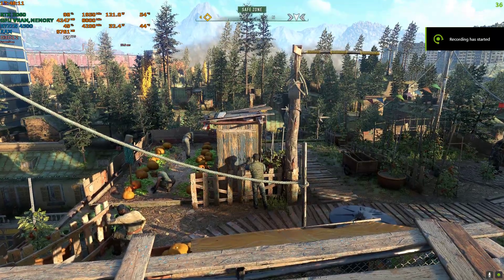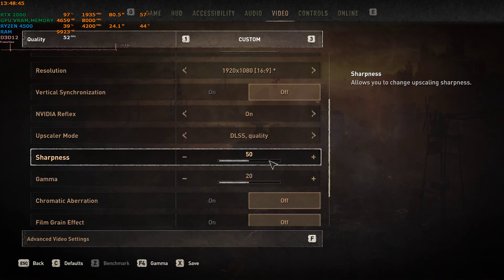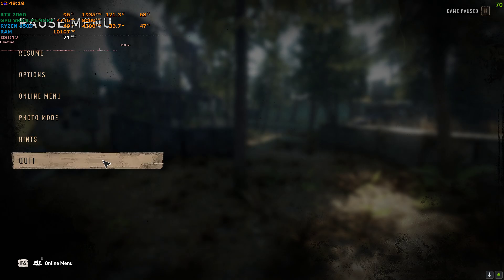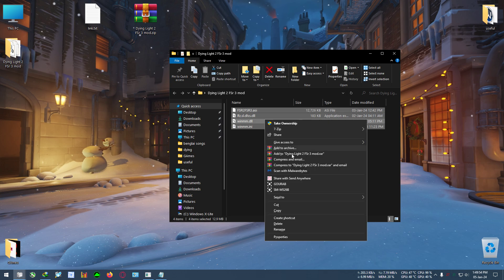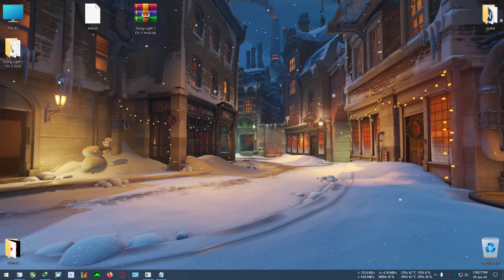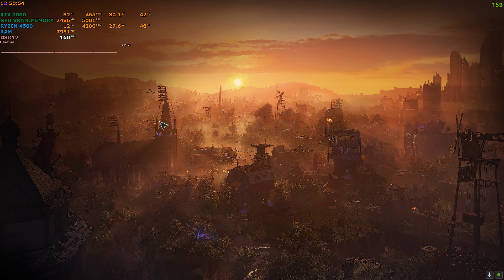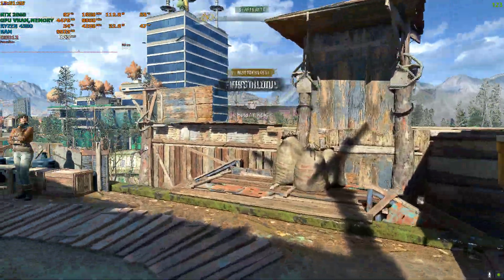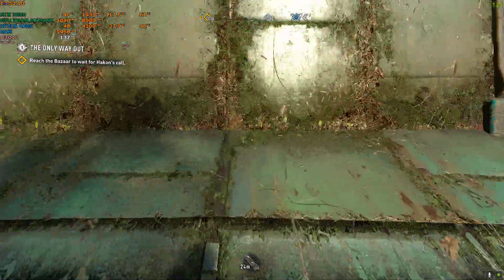How to install fsr 3 in dying light 2,mod link+ tutorial+ fps test on rtx 2060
upi- gbiswas37@boi